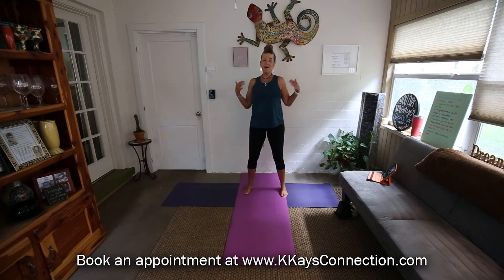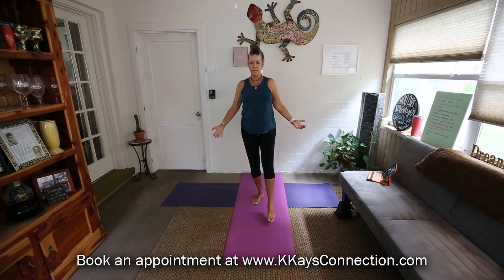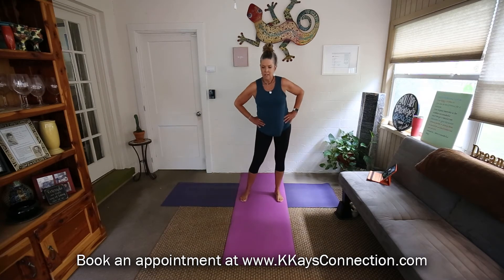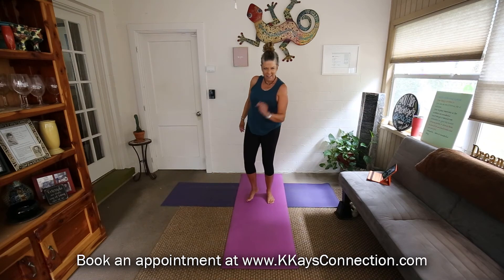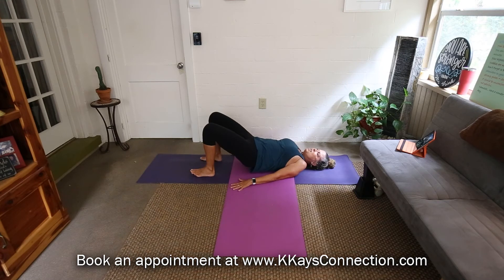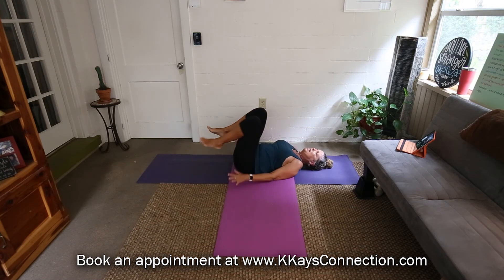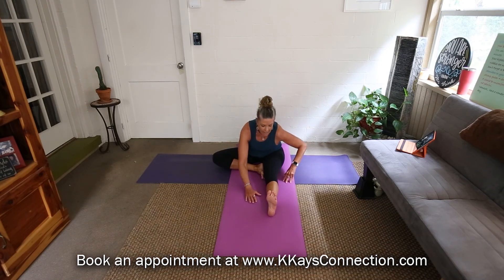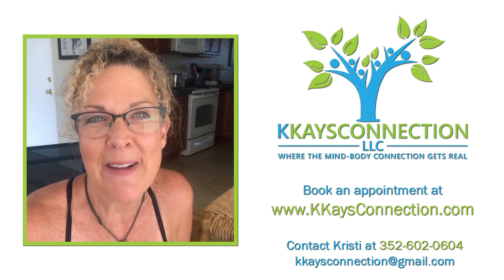7/12/2021 – Monday’s Moves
In today’s Mondays Moves class, we’re combining some tai chi, yoga, and Pilates.